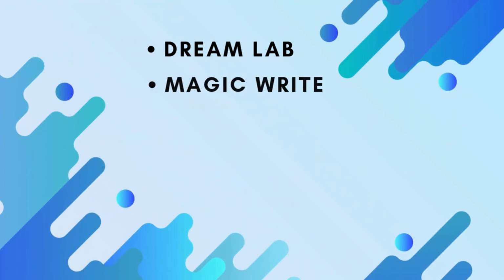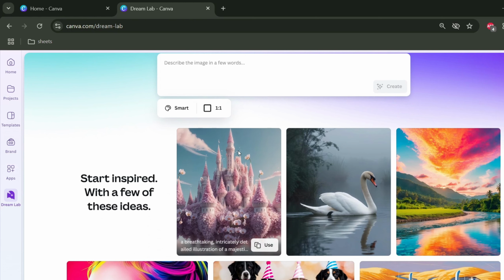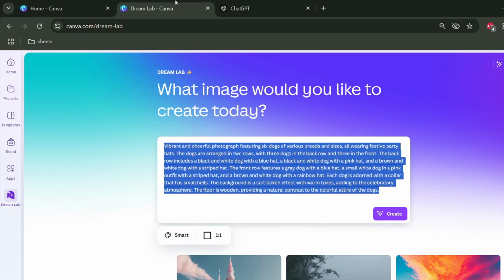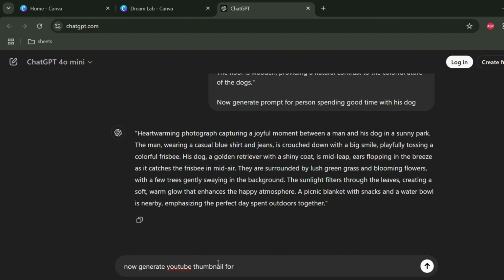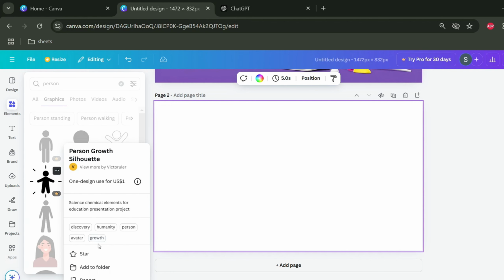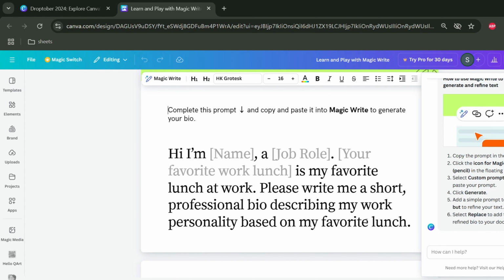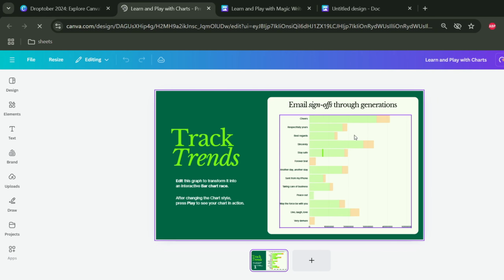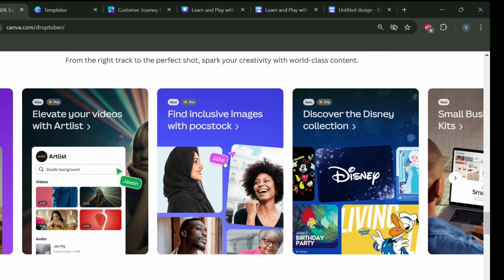Game-Changing Canva Updates You NEED to Know! (In Just 6 Minutes)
Discover Canva's latest updates in this quick 6-minute breakdown!
From AI tools to new video features, whiteboard upgrades, and app integrations—find out what’s new and how it can supercharge your design projects. Perfect for designers, marketers, and creatives!

0:00 Intro
0:17 Topics
0:32 DreamLab
4:16 Magic Write
5:21 AI charts
5:41 video captions
5:55 AI quiz
6:01 AI Powered whiteboards and Image mockups